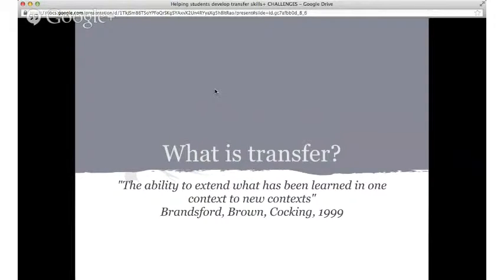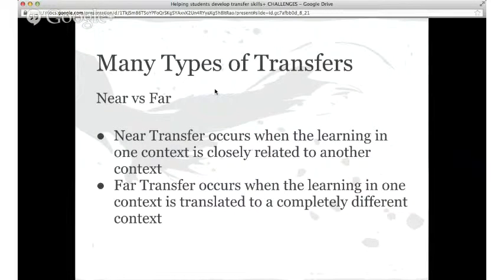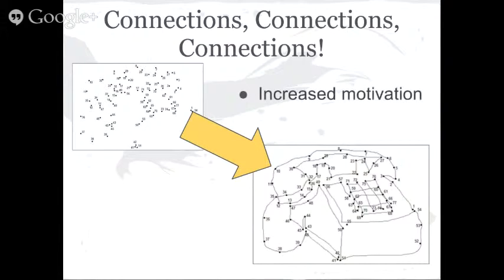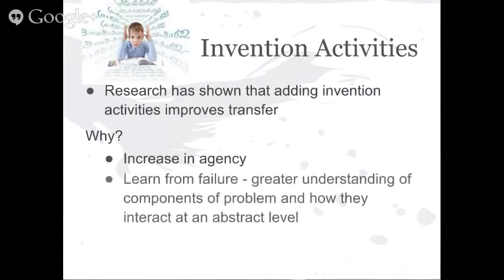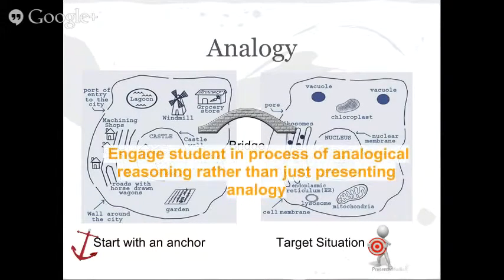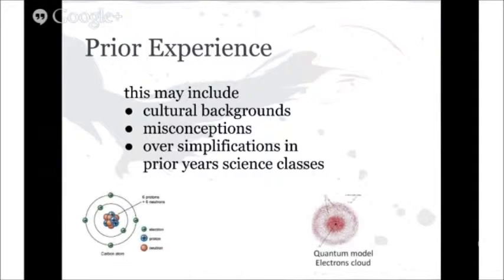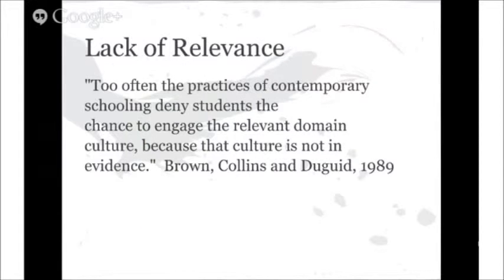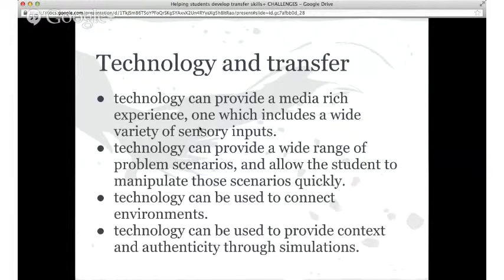Group 3: Learning Transfer